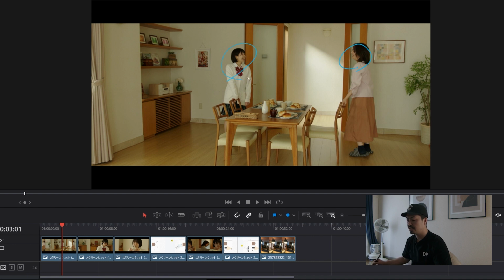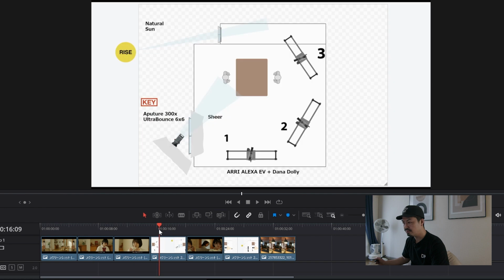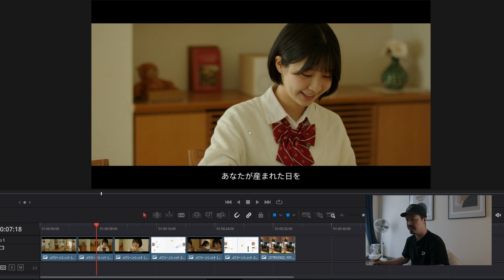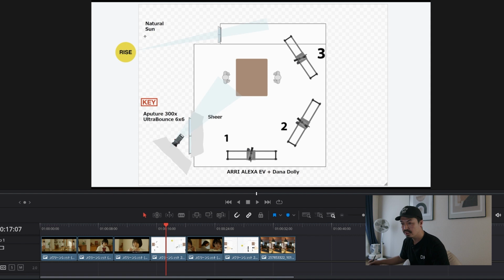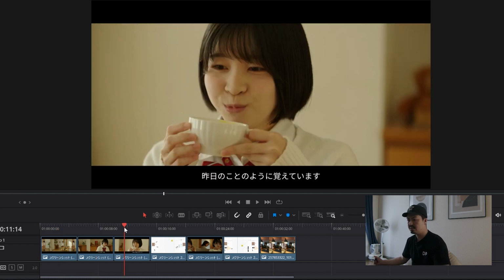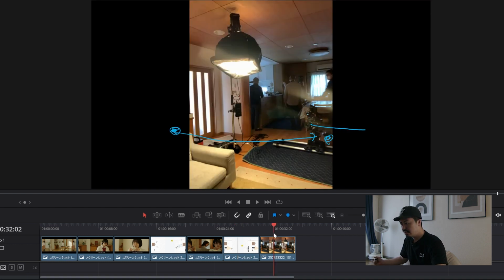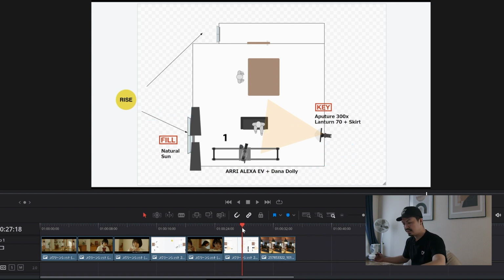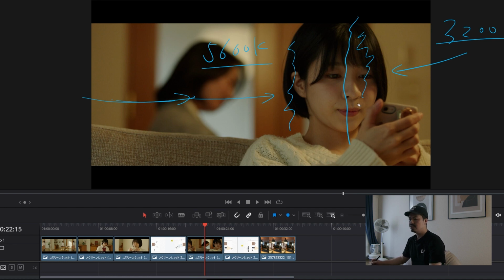How to Light Cinematic Morning Scene by One Key light | Aputure 300x | Cinematography Tutorial #01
[30%OFF] NOS FILM LOOK LUT 01  for BMPCC 4K/6K/6K Pro is Released!
I try to create different type video that is the breakdown of my past work. Please enjoy I hope this video help your filmmaking!

00:00 Introduction
01:32 Overview setup - Morning Scene-
02:02 Key light
03:10 Results of key light
04:23 Background lighting
06:02 Change setup to recreate evening shot
06:43 Overview setup - Evening Scene-
07:11 Key light
10:04 Conclusion

MY Orginal LUT Pack
▶Natural ARRI Look Base LUT Pack for BMPCC4K/6K (Gen4 & Gen5)

- MY YOUTUBE SETUPS
Cam: Blackmagic Design Pocket Cinema Camera 4K
Lens: Sigma 18-35mm F1.8 Art DC HSM Lens
Mic: Sennheiser MKE 600

- MY ALEXA MAIN SETUPS

Lens:
Canon FD 70-210mm f/4.0 Zoom Lens
Tokina AT-X PRO AF 28-70mm f/2.8 for Nikon
K&F Concept Lens Mount Adapter for Nikon to Canon EOS EF EF-S Mount Adapter

Battery:
SOONWELL 250Wh Lithium-Ion V-Mount Battery
V-mount Charger
JELEN Power Cable

Tripod:
Sony VCT-14 Quick-Release Tripod Adapter
Manfrotto Carbon Fiber Twin Leg Video Tripod with Ground Spreader, 100/75mm Bowl

Handheld:
FLYCAM Flowline 600N Professional Stabilizing Body Support for 3-Axis Camera Gimbals (12-15Kg / 26-33lb)

Filter:
Black Pro mist Filter 1/8

OTHERS
URSA mini Pro G2
Blackmagic Design Pocket Cinema Camera 4K
Sigma 18-35mm F1.8 Art DC HSM Lens
Sigma 50-100mm f/1.8 DC HSM Art Lens
Kowa PROMINAR 8,5MM F2,8 BLACK MFT
Aputure Lantern Softbox Soft Light Modifier
GODOX SL Series SL200 II 200W

ARRI ALEXA MINI / ARRI ALEXA Classic EV / ARRI AMIRA / ARRI ALEXA SXT / ARRI ALEXA XT